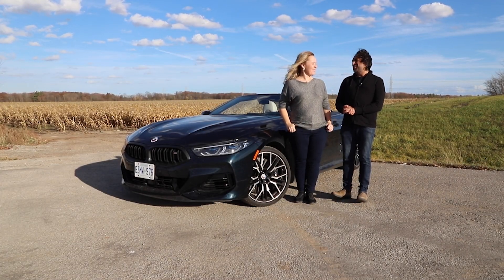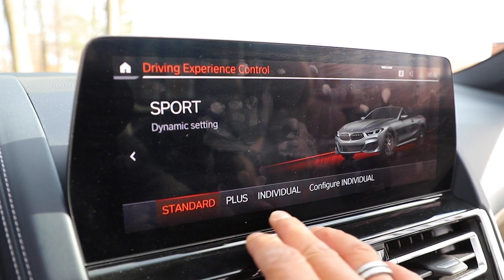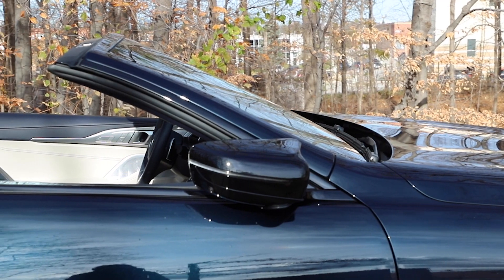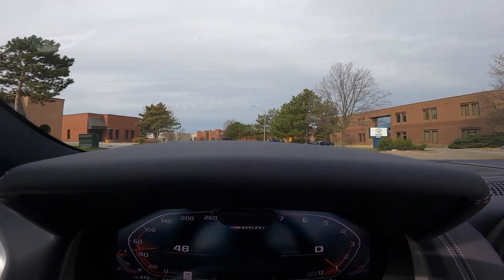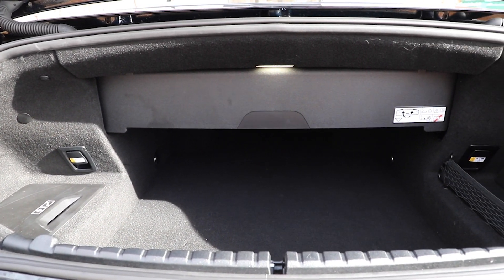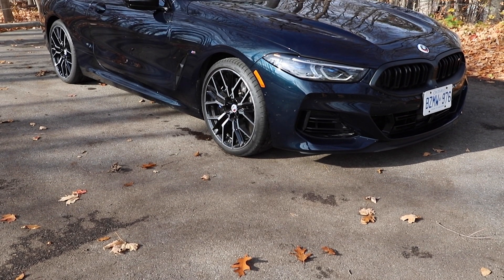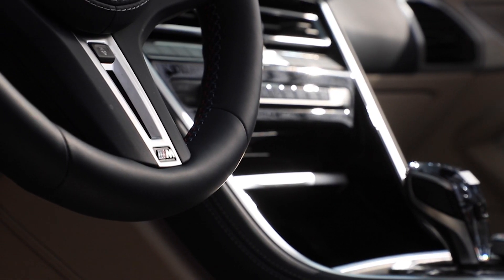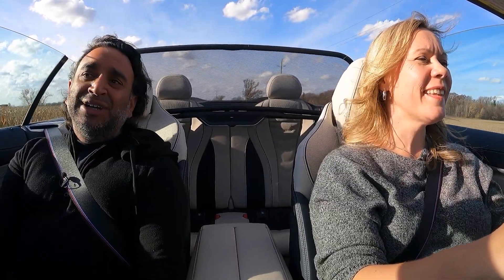A review of the 2023 BMW M850i Cabriolet - The Best Luxury Convertible?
The 2023 BMW M850i Cabriolet is, simply put, remarkable.
The 4.4L V8 oozes power, the interior is lavish and if you're into luxury convertibles, this is where it's at.